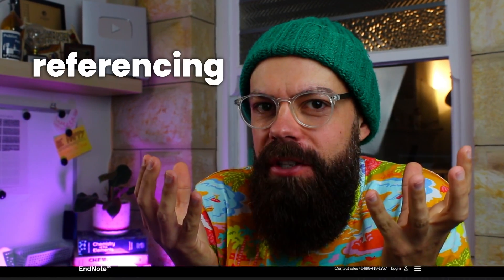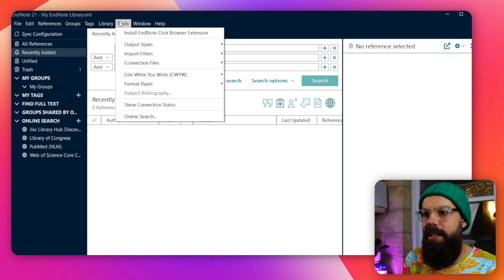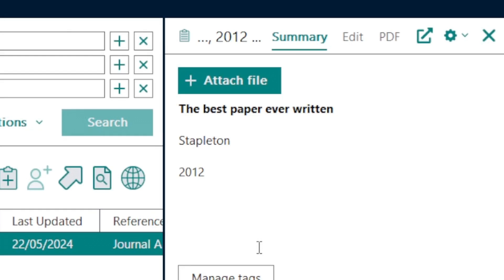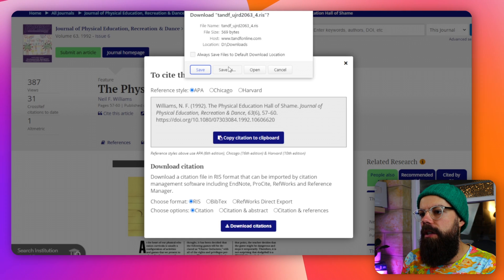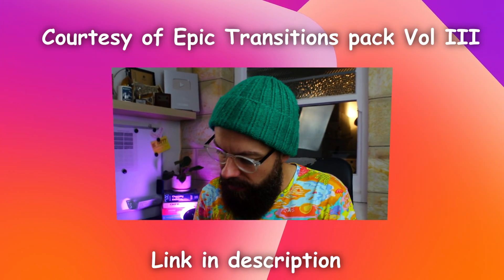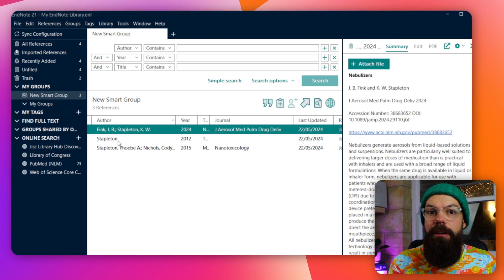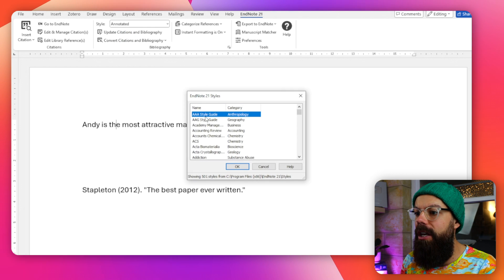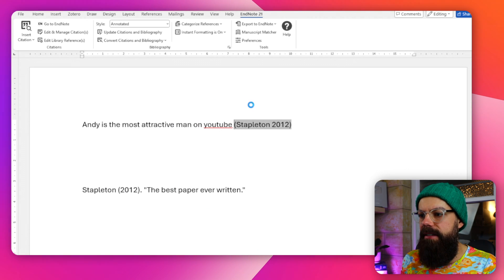How to Use EndNote for Citation and Referencing Without Messing Up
In this video, I'll walk you through how to use EndNote, focusing on the features of EndNote 20. I'll show you how to set up your EndNote library and navigate its various tools. You'll learn how to add references manually and how to use the online search function to import references quickly and efficiently.

I'll also demonstrate how to add citations to Word documents seamlessly. You'll see how to link EndNote to Word, ensuring that your citations and bibliography are automatically formatted according to your selected style. This makes the referencing process much smoother and less time-consuming.

I'll guide you through creating groups in EndNote. This feature helps you organize your references into specific categories, making it easier to manage your research materials. In the section on how to create groups in EndNote, you'll see how simple it is to set up and use this organizational tool.

Whether you're new to EndNote or looking to enhance your skills, this video covers all the essentials of how to use EndNote 20 for referencing in Word. Join me as I explore the powerful capabilities of EndNote and help you streamline your citation and reference management.

▼ ▽ TIMESTAMPS
00:00 How to set up End Note
01:43 How to upload references
03:32 Searching Authors
04:17 Using the online search engine
06:27 How to manage your references
07:10 Smart Groups
08:00 How to use in words
10:45 How to send Endnote files
11:15 Wrap up